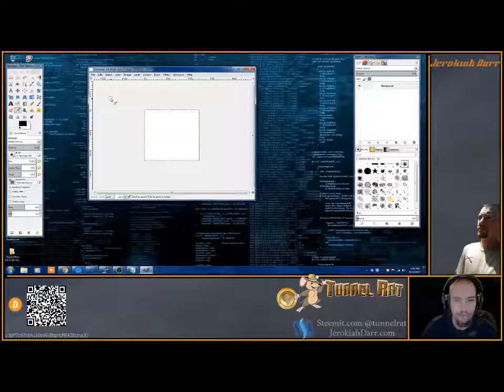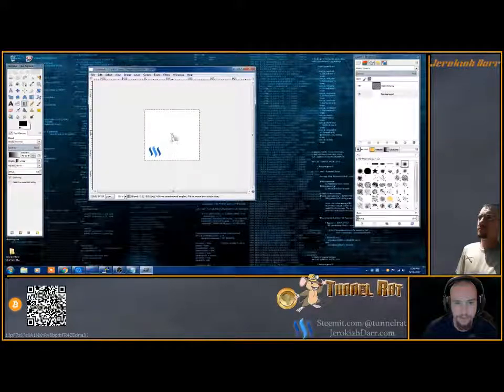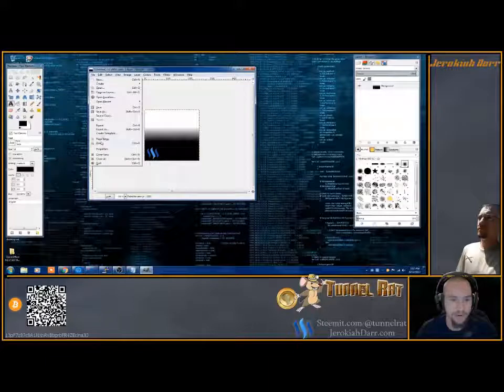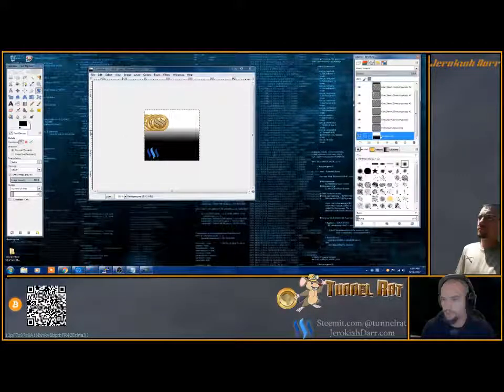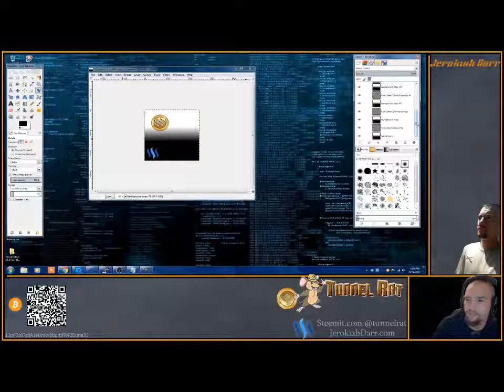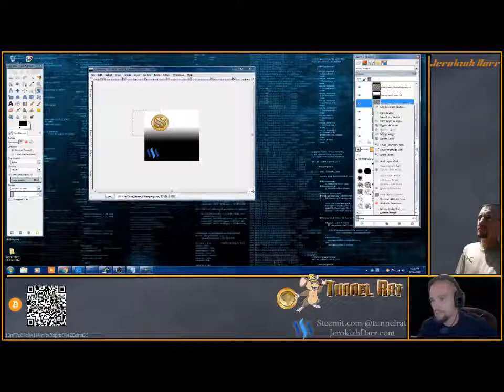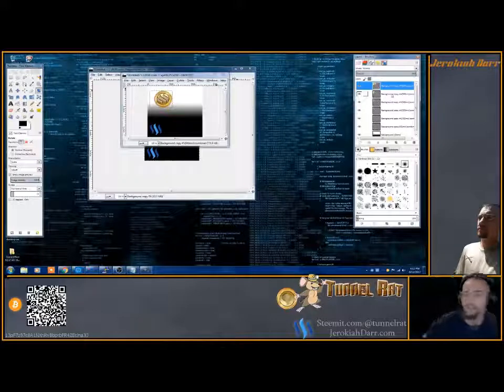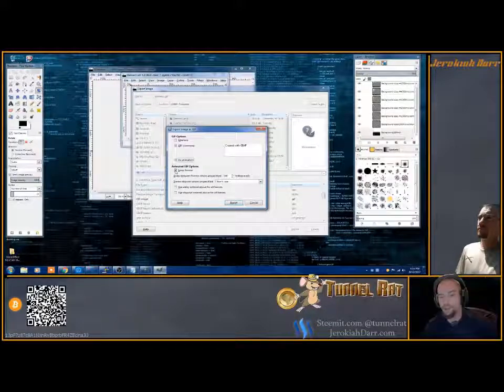How To Create Animated Banner GIMP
GIMP Tutorial Part V: How to Create an Animated Banner

In this episode, we create a simple animation for a 250x250 banner. A coin rolls onto the image with steam coming out of the STEEM logo.

Full series available on Steemit and on my blog (links above).